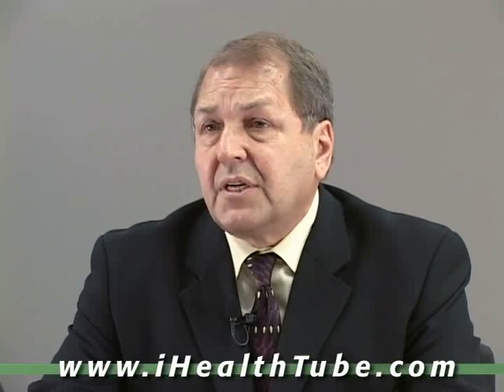How Minerals are Made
Pharmacist Max Motyka on how Albion became a leader in producing mineral supplements.